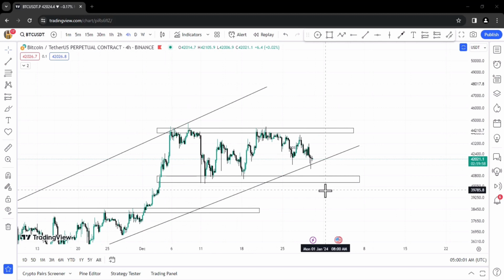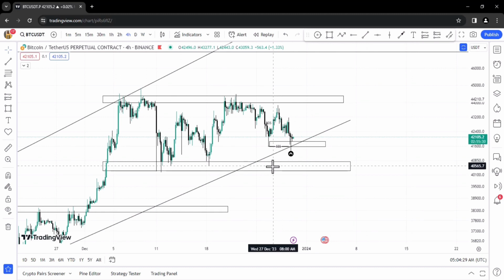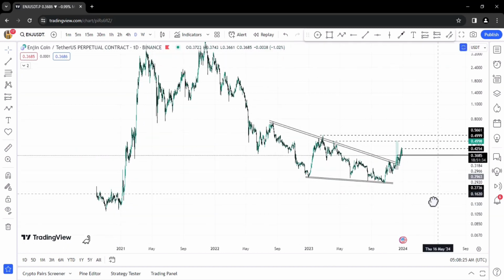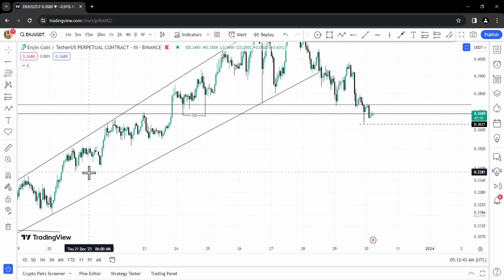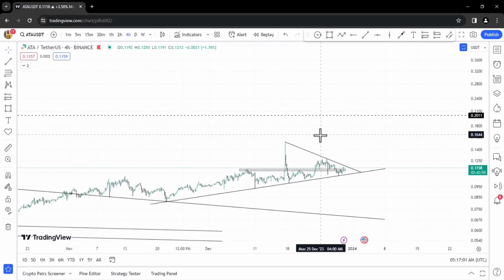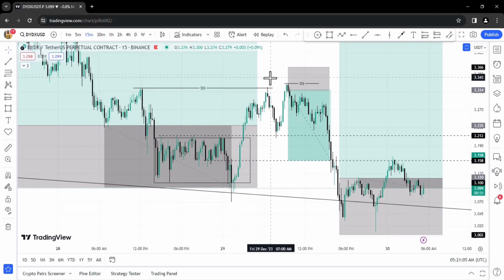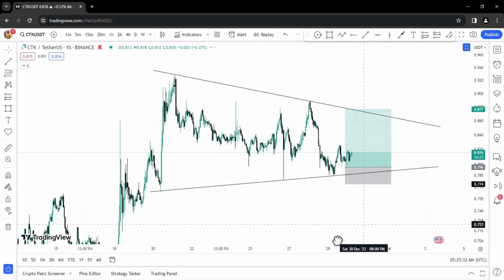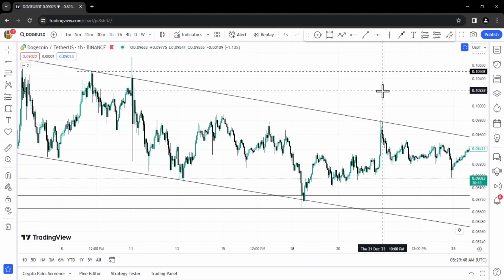+5X WITH THESE ALT COINS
Ignore this, if 5x of your capital is too small.

These Alt coins will soar come this bullrun.

Bag some and thank me later.